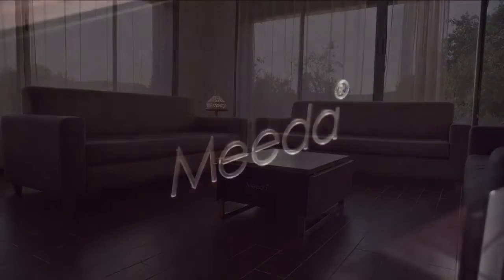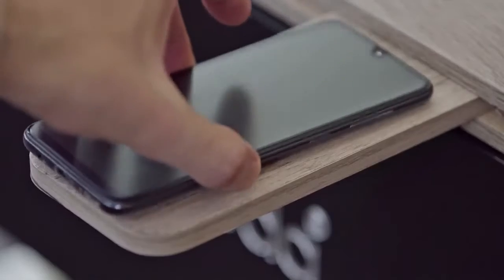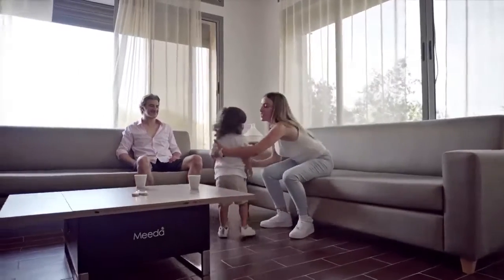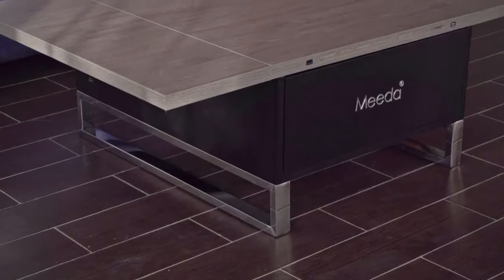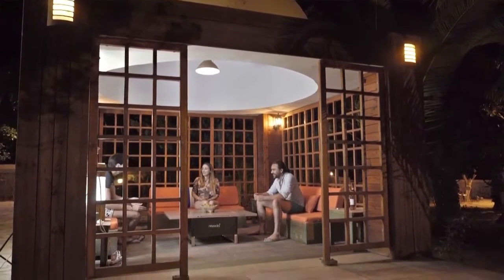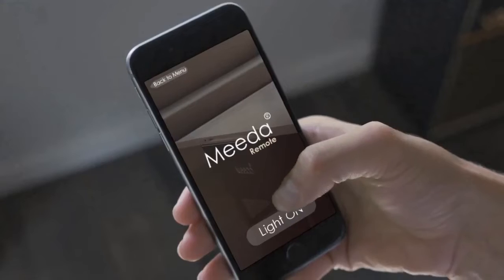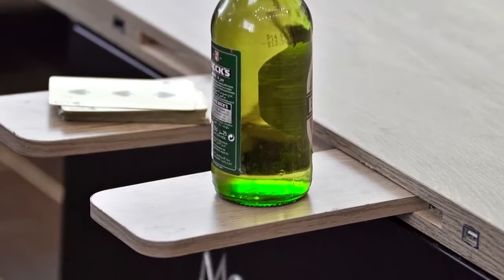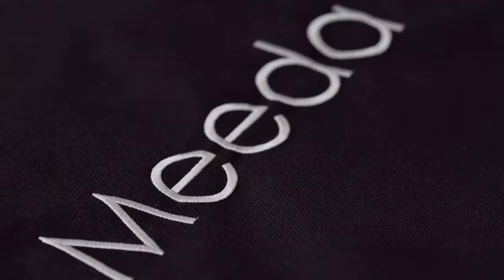Meeda, a cooler in a smart table suitable for indoor outdoor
Meeda is the ultimate smart table designed for the future.This sophisticated and innovational table serves as a sound system, refrigerator, wireless charger, and lots of other cool features. Meeda has a built-in freezer , which allows you to grab a cold beverage without missing a single moment from your guests.